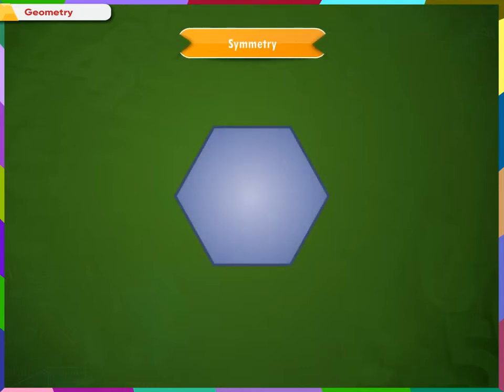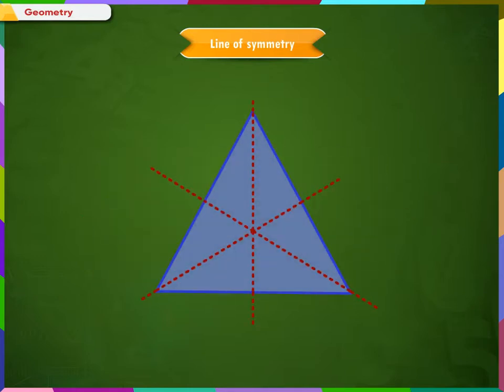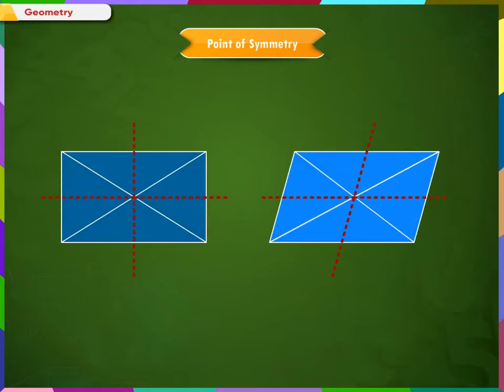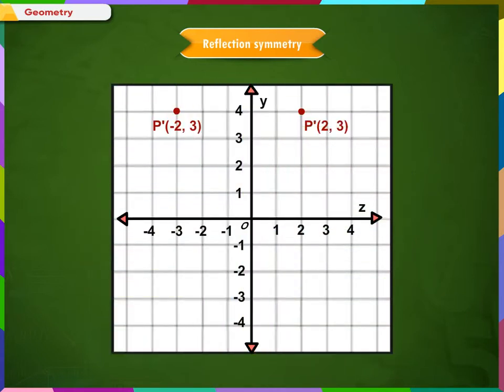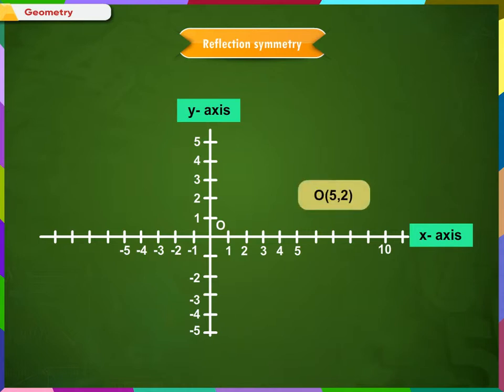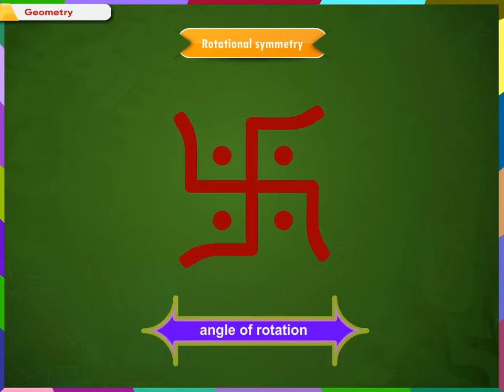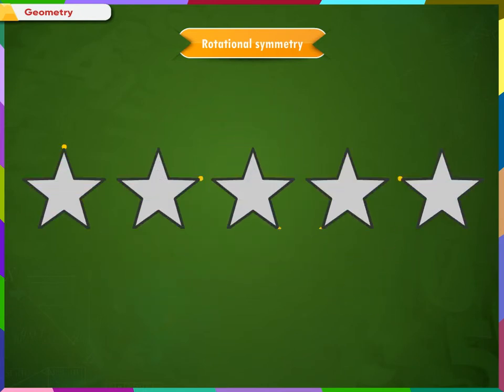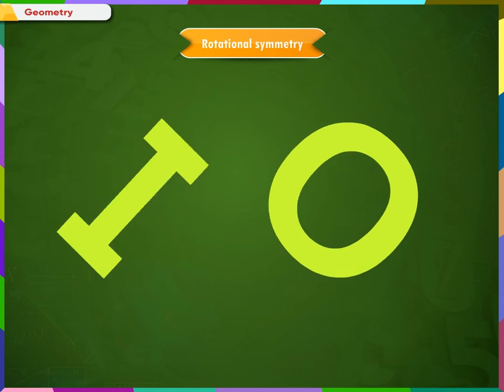Symmetry | Kriti Educational Videos class-7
This mathematical video from Kriti Educational Videos explains about the concept of symmetry, reflection and rotation. This video explains about the lines of symmetry in different objects and the concept of reflection using the x, y- axis of the line. It also deals with the topic of rotation which explains about the rotation of objects in a certain angle.  This video is suitable for class-7.
Content:
1. Lines of Symmetry
2. Reflection Symmetry
3. Rotational Symmetry